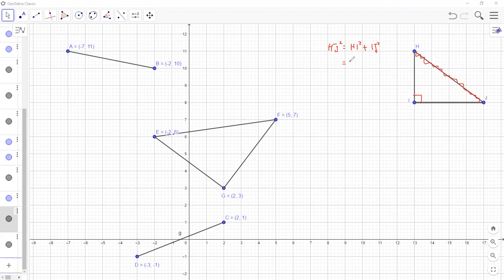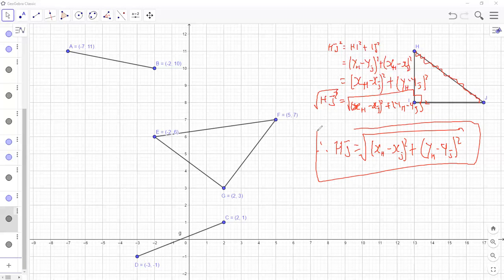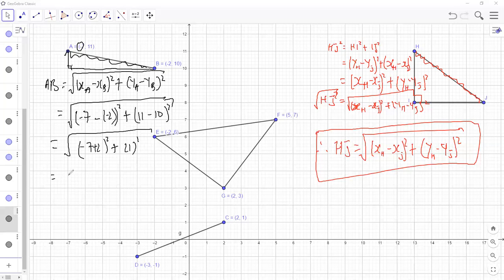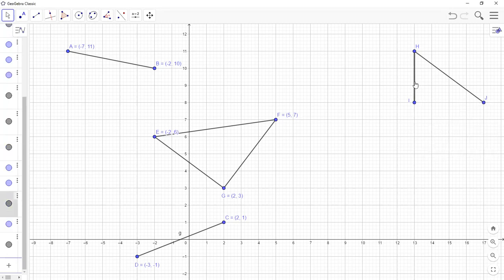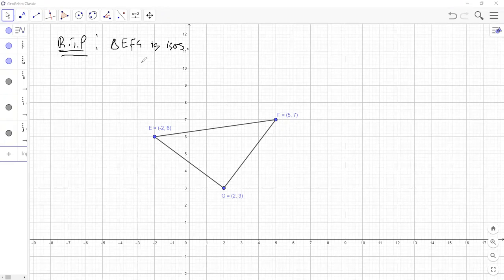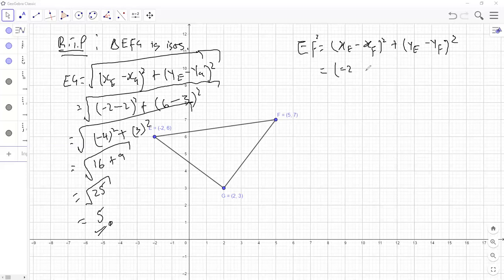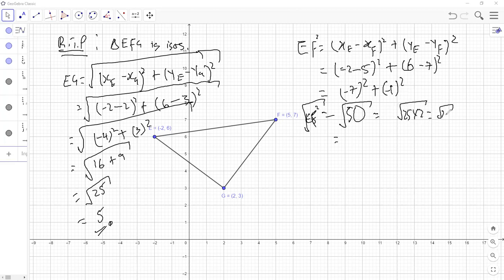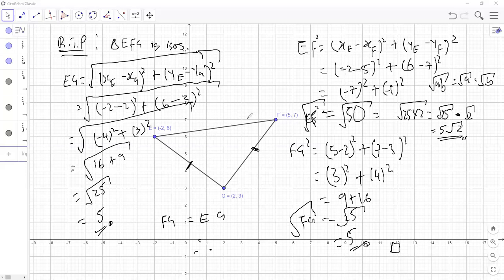Analytical Geometry uses of the distance formula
Besides calculating the distance between 2 arbitrary points, where else can I use the distance formula?